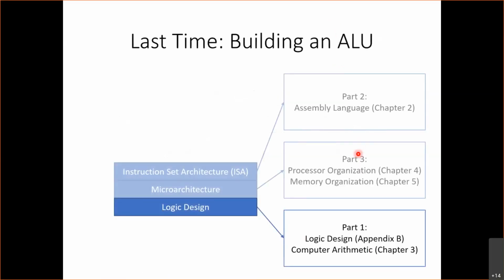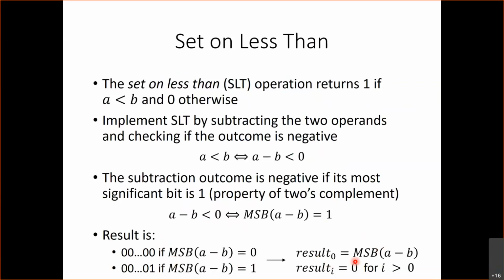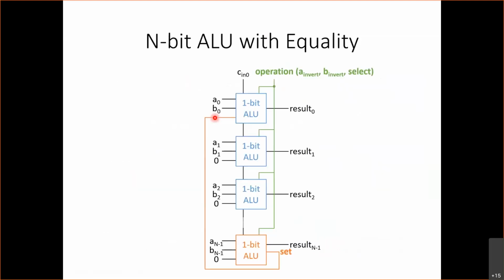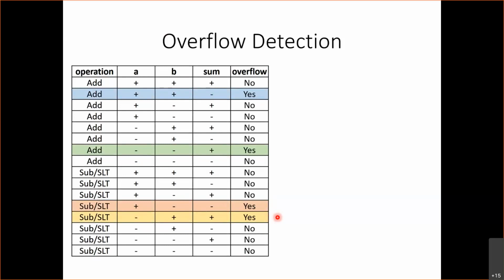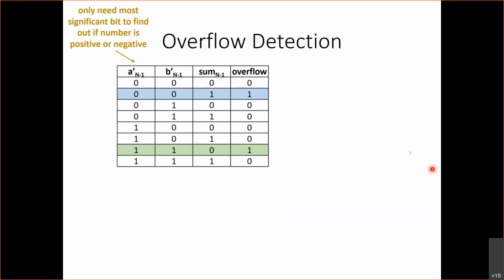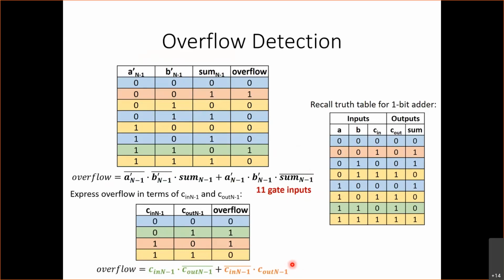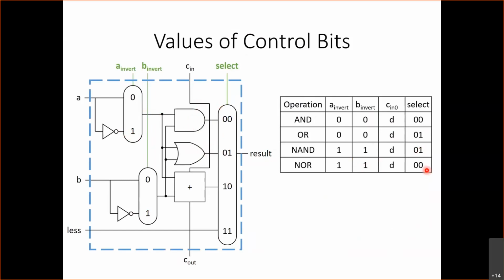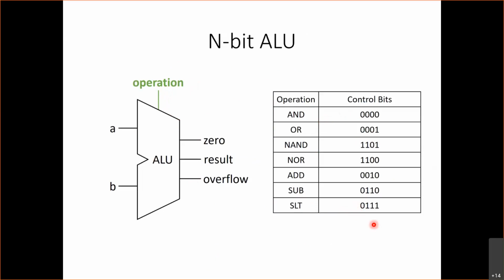Lecture 08 - Building an ALU - Part 2